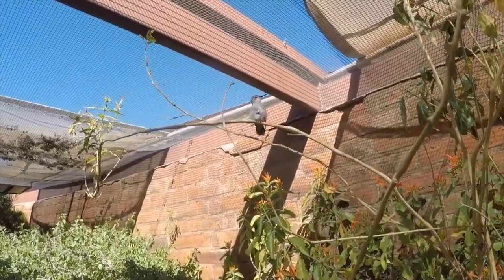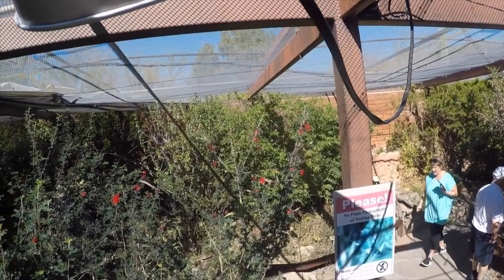Annas Hummingbird Nest | Things To Do in Tucson, AZ.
Looking fo things to do in Tucson arizona. Visit the arizona sonoran desert museums humming bird exhibit. See an annas hummingbird nest and egg. See the only desert hummingbird the costas. View black-chinned hummingbirds and broad-billed hummingbirds as well. Arizona travel